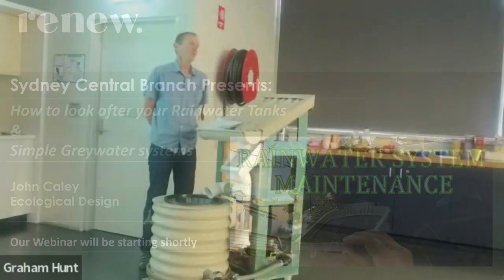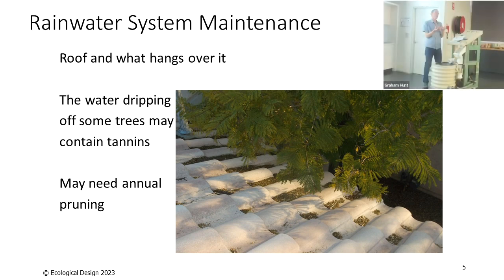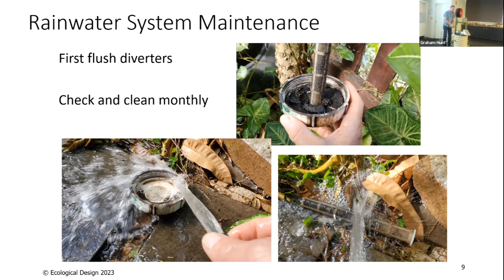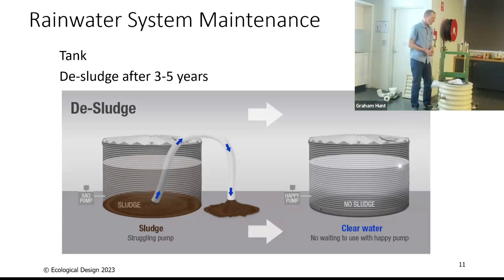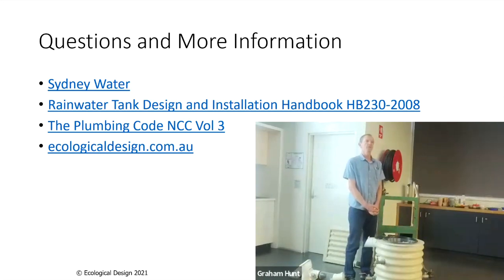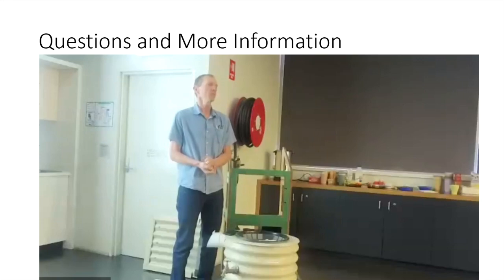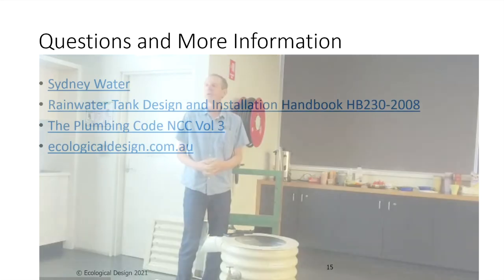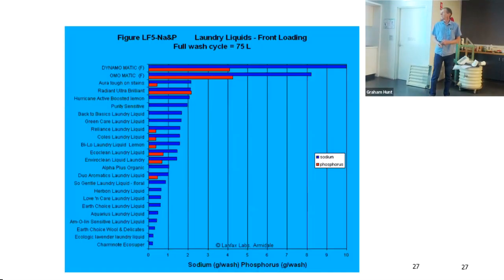Looking after rainwater tanks & simple greywater systems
This hybrid event was organised by Renew's Sydney Branch, and kindly supported by Inner West Council.

The mains water supply to our house needs no maintenance from the occupant - they just need to pay their water bills. In contrast, a rainwater harvesting system needs cleaning and maintenance to ensure the quality of water delivered is fit for purpose. Sydney Water have some videos on their website here explaining some of those maintenance tasks. Tune in and learn what those cleaning maintenance needs are and how frequently they are required. You will also hear about what to consider if you want to install a simple greywater system in your yard.

Speakers:
John Caley

Bachelor of Engineering. (mechanical), MES (environmental) MIE Aust CPEng

John is the Director of Ecological Design, a consultancy which for fifteen years has provided sustainable design and assessment services for residential projects. John has designed and specified many rainwater harvesting and greywater system installations. Prior to his current role at ecological design, he worked as an acoustical consulting engineer, landscaper, and rainwater tank installer